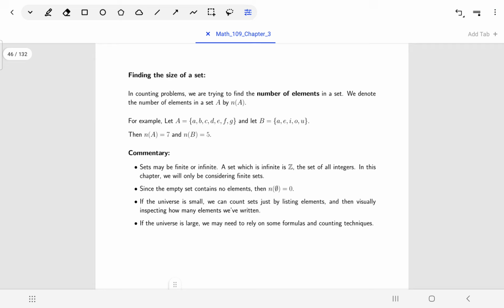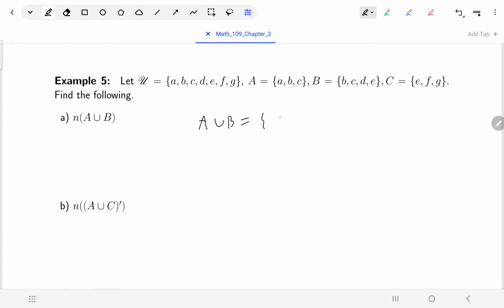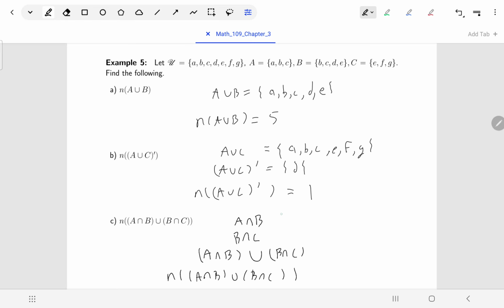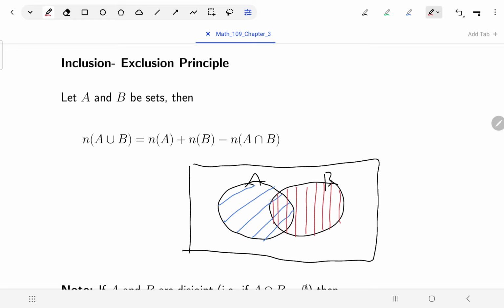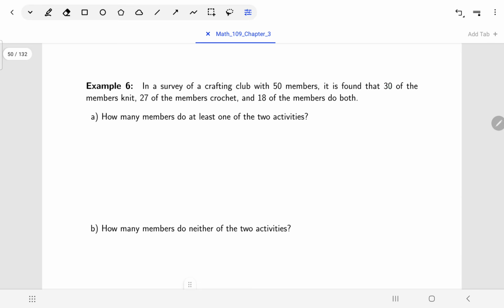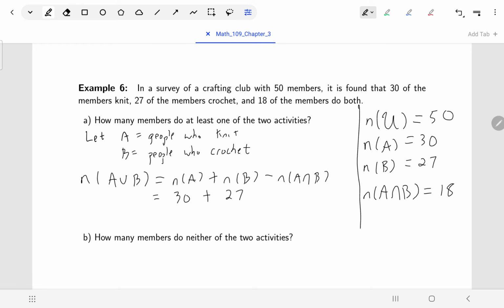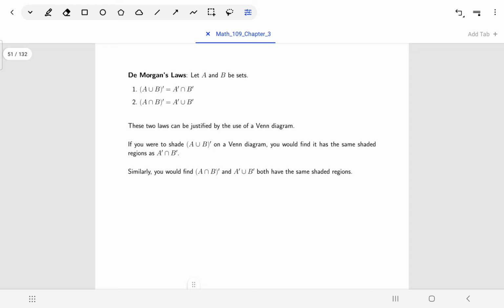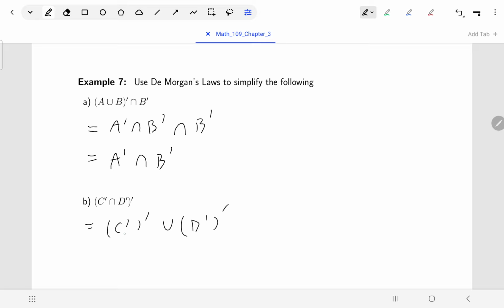Math 109: Section 3.2 (Part Three)